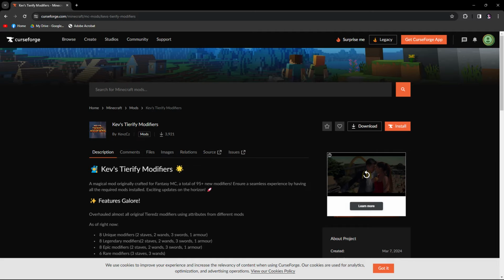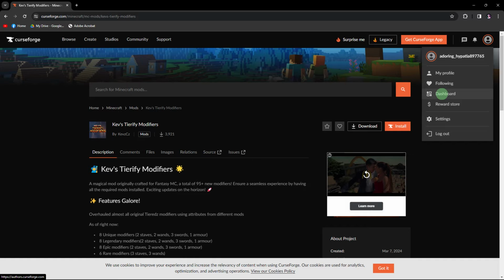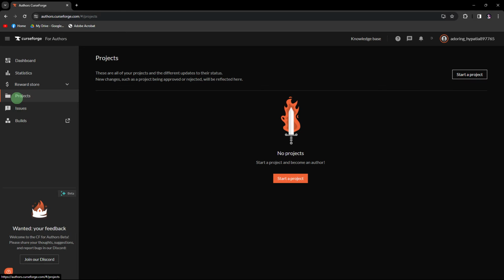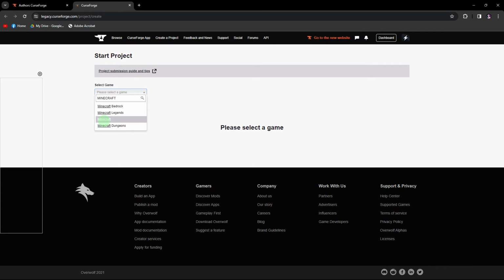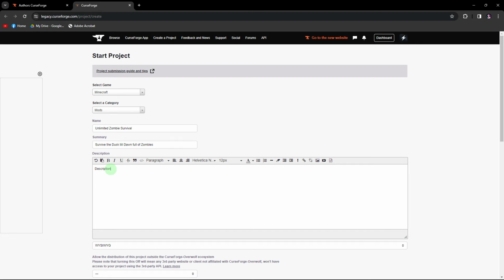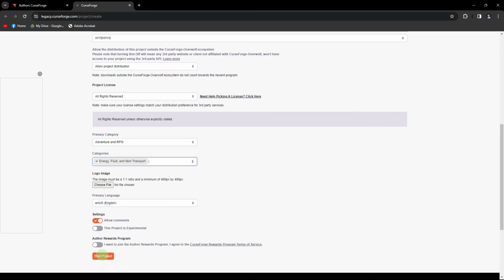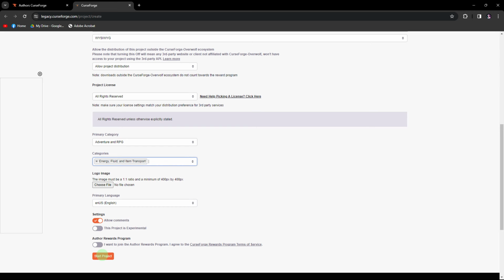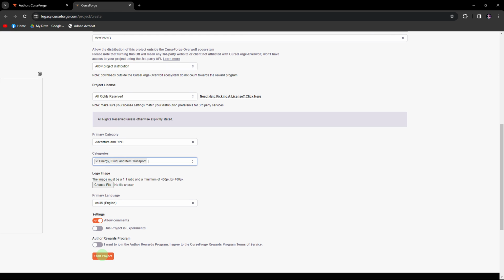How To Add A Game To Curseforge (Quick & Easy Tutorial)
This guide will explain how to add a game to Curseforge. By using this method, you can easily add new games to Curseforge so that you can start modding.